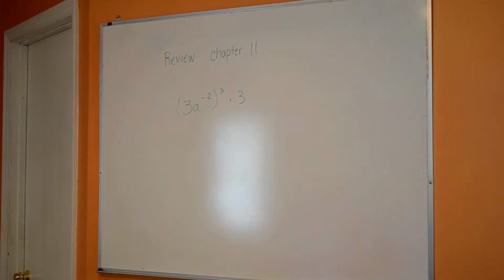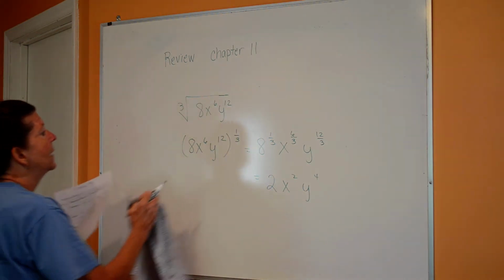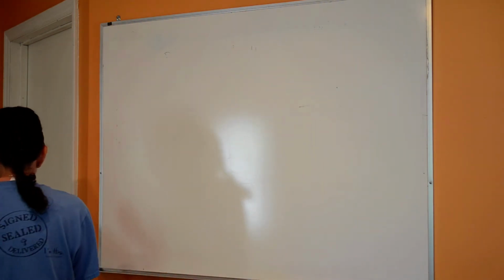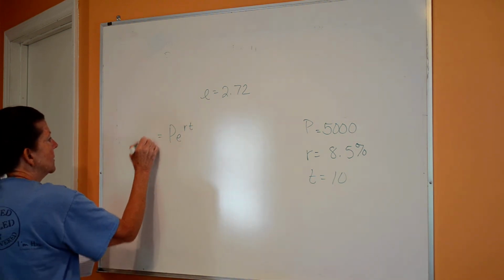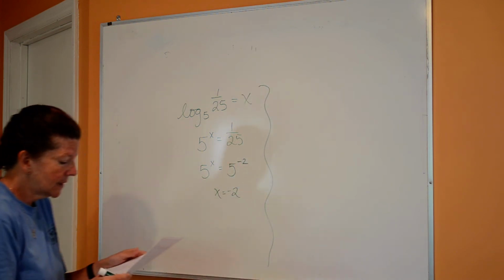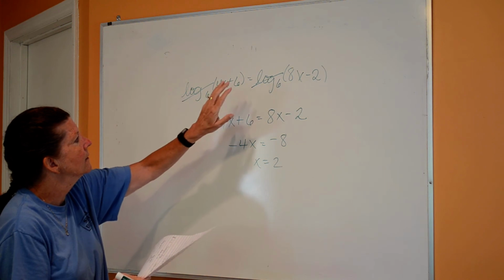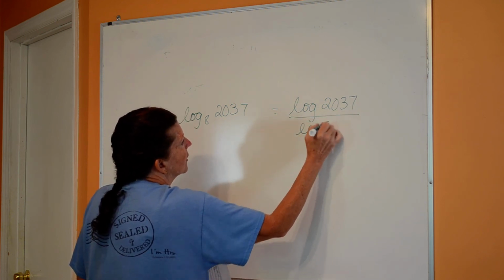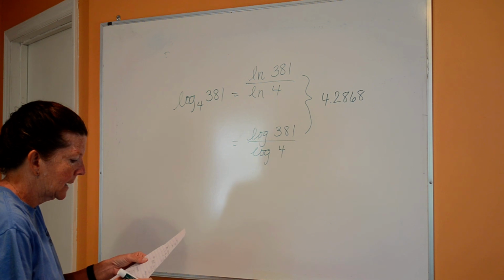Pre-Calc 05/01/20 video 1 of 2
Video review of chapter 11. Video 1 of 2